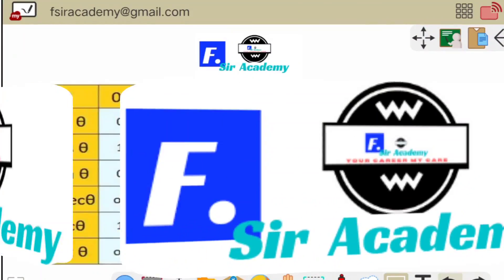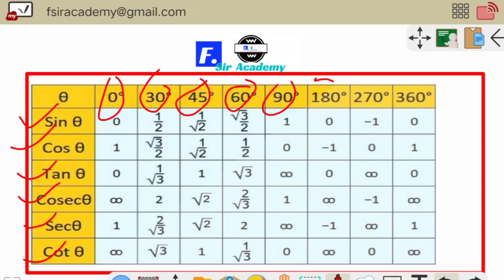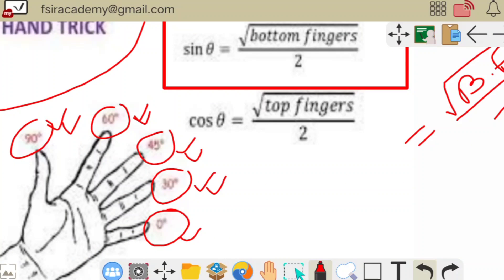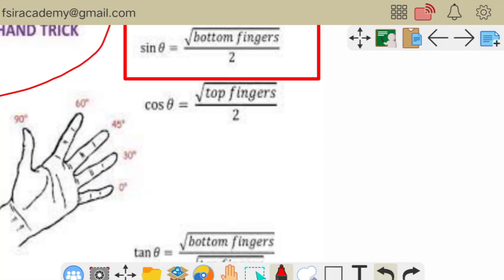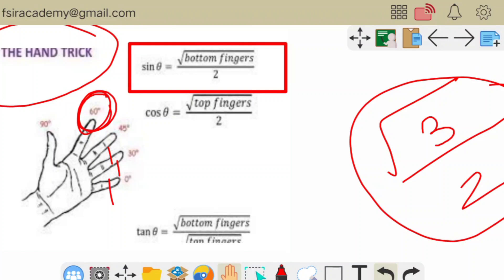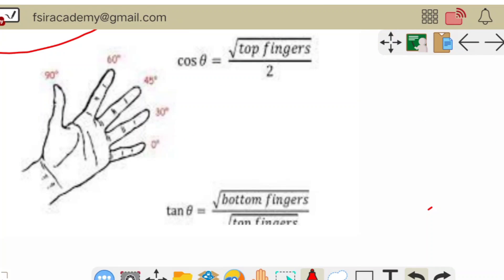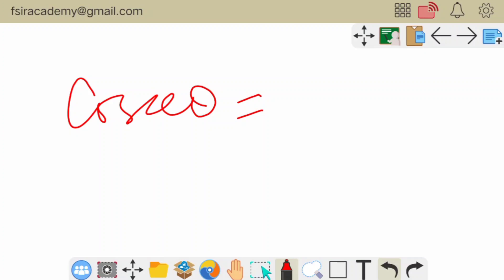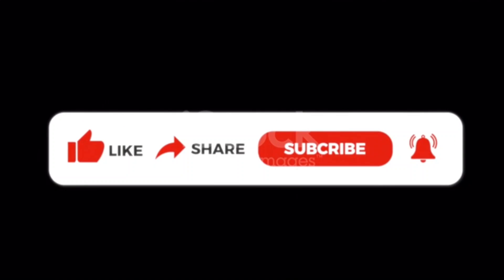Trigonometry Table Short Trick |Trigonometry table tricks | ADRE2.0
Eassiest Trigonometry Table Short Trick | Fastest way to learn Trigonometry | Trigonometry Class 10

This video we are going to discuss:

How do you do trigonometry by hand?
What is the easiest way to memorize trigonometry tables?
How do you use the hand method to find sine of special angles.
How do you find tan by hand?
How do you calculate hands?
How do you memorize trigonometric functions
Trigonometric Hand Trick
Trigonometry On Fingers
trigonometry hand trick
cos hand trick
exact trig values table
tan hand rule
how to calculate sin, cos, tan by hand, exact trig value trick
trigonometry table trick in hindi.
the fastest way to learn trigonometry.
f sir career academy, F Sir Academy,